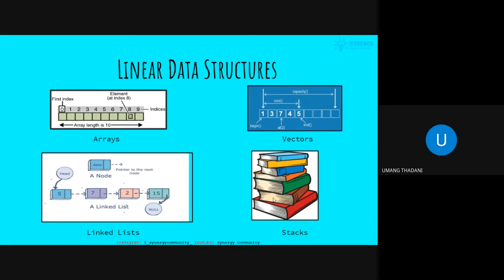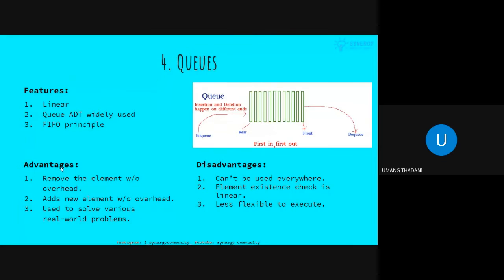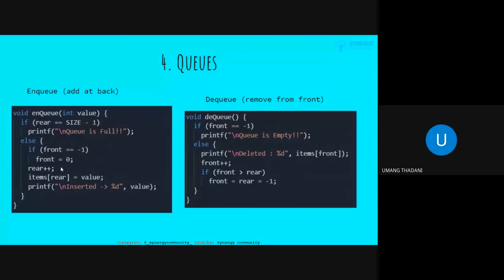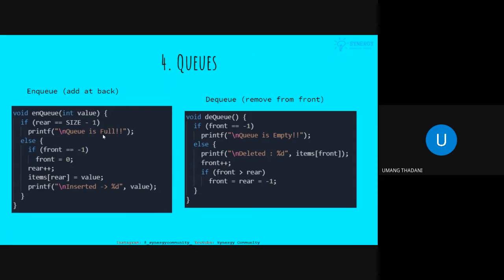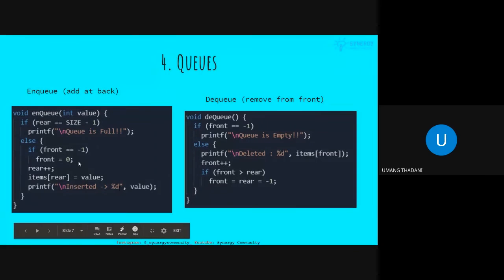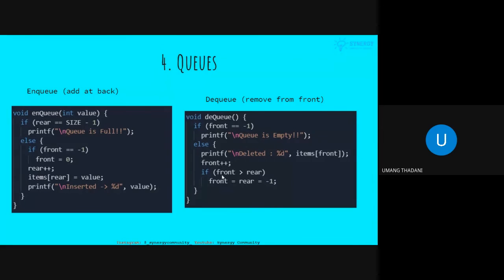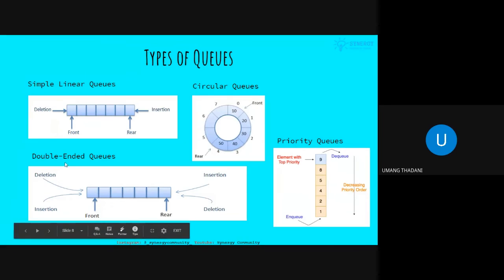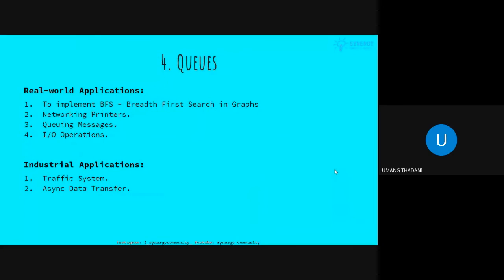#6 | Data Structures - Queues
In this video, you will get to know about the FIFO data structure Queue, it's operations, and how you can use to it in your code to make it efficient.